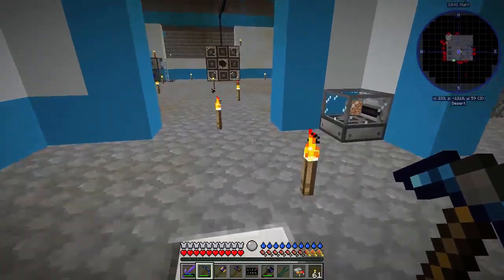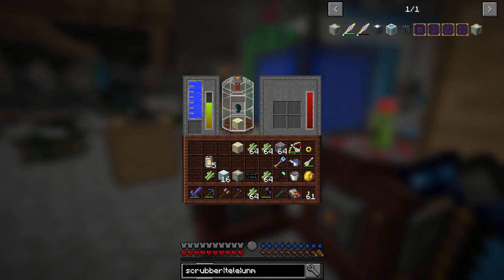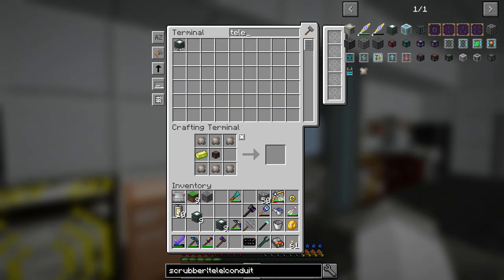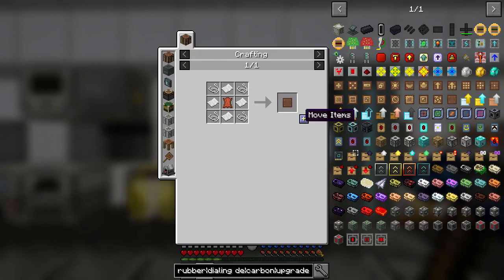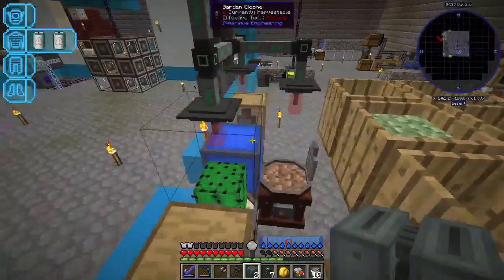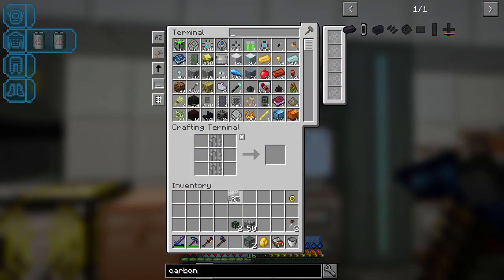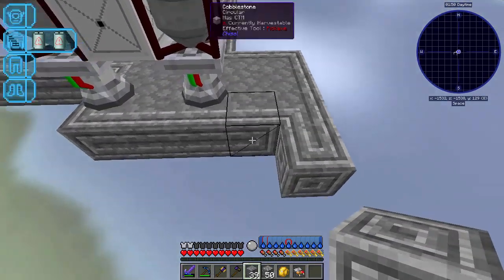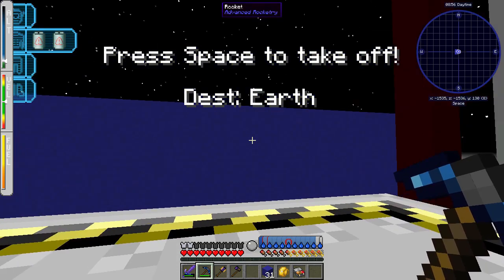Forever Stranded -- Episode 74: To Space!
In this episode, we finally make our way to space, after a bit of difficulties and crafting of things that end up not working (yet), we get to make our Space Station!

Crashed on a desert planet, it's going to take a lot to survive in this spiritual successor to Crash Landing!